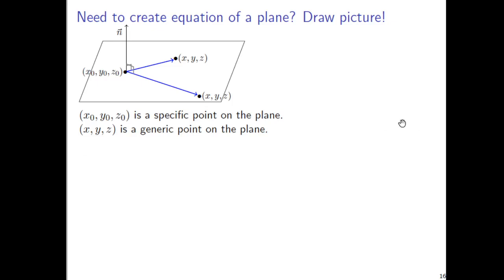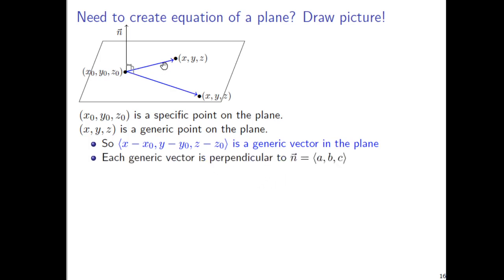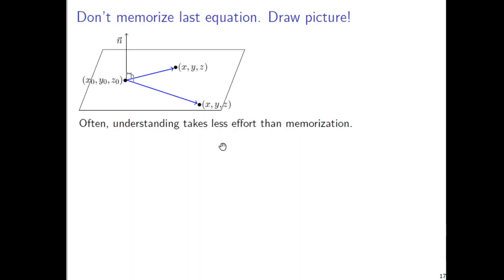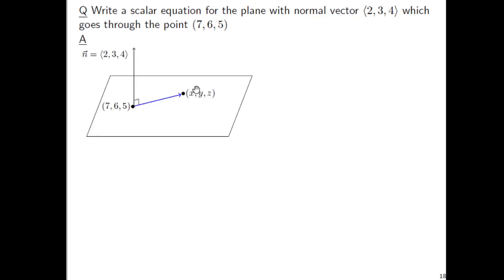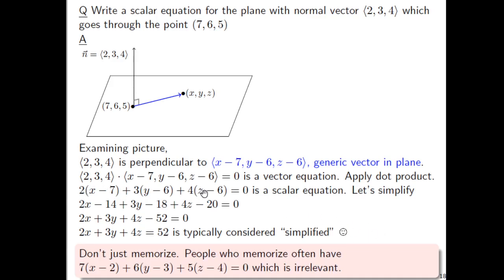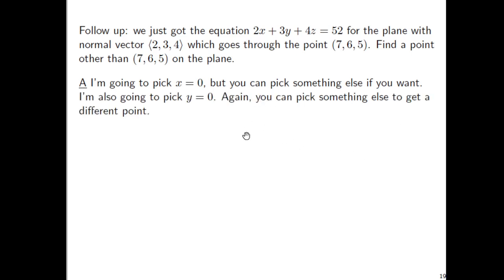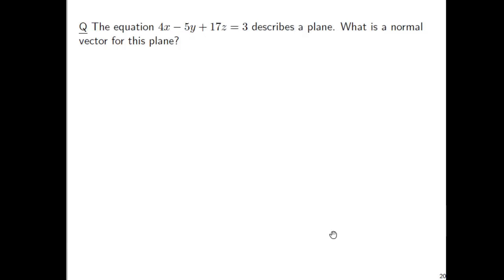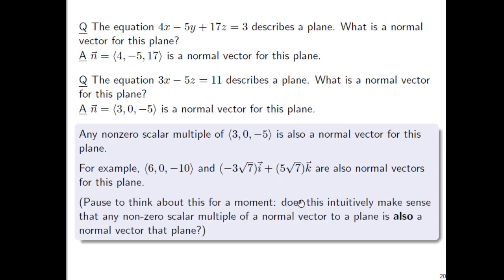310 Day 07 Part 3